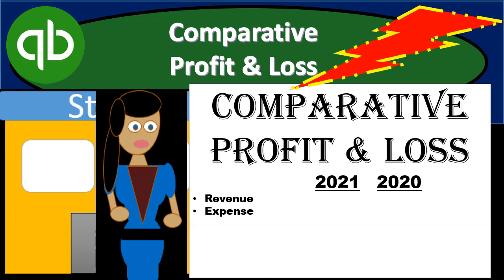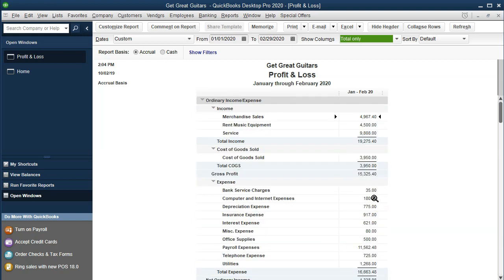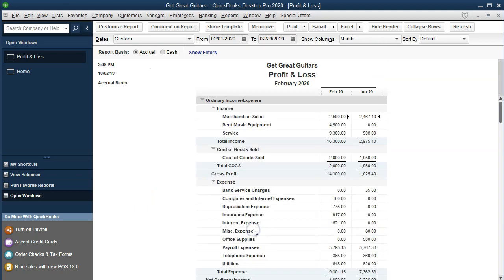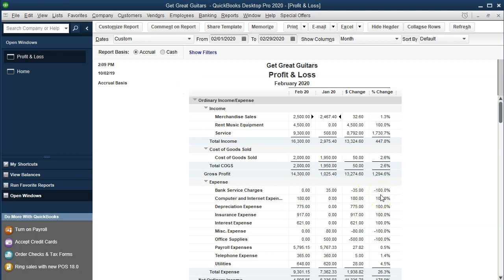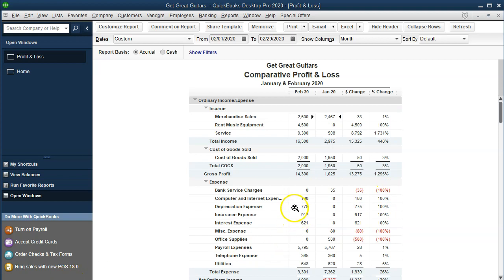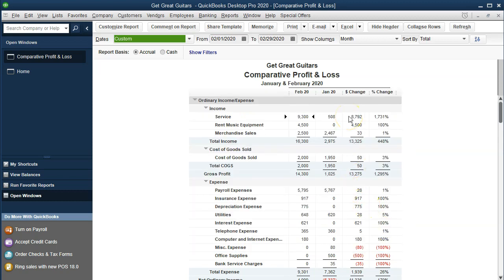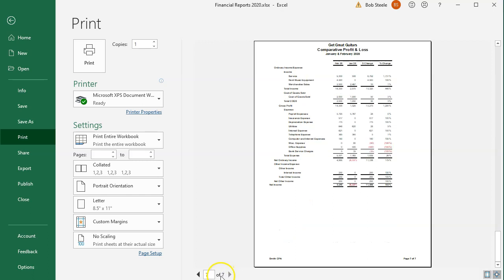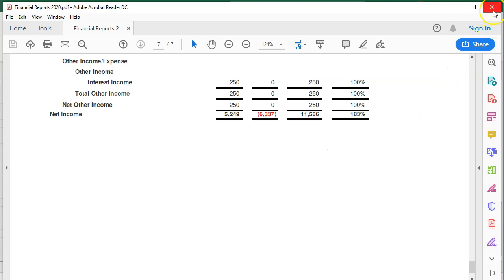Comparative Profit & Loss 3.20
Comparative Profit & Loss
QuickBooks Pro Desktop 2020
In this presentation, we will create a comparative a profit and loss report from a profit and loss standard report within QuickBooks Pro 2020, QuickBooks desktop 2020. Here we are in our get great guitars file, we currently have the open windows open, you can open the open windows by selecting the view drop down up top and go into the open that windows that list, we're going to be starting off with the profit and loss standard report, we will then go to the reports drop down Up top to open that up and go to our favorite report one of the two favorite reports being the profit and loss standard in the company and financials within will change the dates up top the dates are from a one a 120 to 1230 120.

0:43
This is going to be the report we've been working with thus far, we're going to now do a comparative profit and loss. And we're going to be comparing simply the January and the February rather than the entire year. So we want to compare January and February. The first thing we can try then is to adjust the date range from January to February. So January 202 29 to zero is going to be 29 days in February 2020. So if we have that, then you can see that it doesn't do a comparison, what this will do is create a profit and loss reports for a two month time period both January and February.

1:18
Recall that the profit and loss report means that we're going to be entering data for a time period it needs a beginning and an end. In other words, in other words, it's going to tell us how we did over some period of time. Therefore if we select two months of a time of range, it's going to tell us how we did over that two month time period. In other words, income will be accumulating upward for the two month time period as well as expenses. And the net income will be the difference of the two. Now the one way that we can think about well, how can we break this out, because what I really want to see is how we did for the month of January, that accumulation of January 1 through this January 31.

1:56
And then February, February 1 through February 29. One way we can do that is we can go to this drop down here. And we want to say let's go down two months. So if I change that two months, now we've got January in February, and then the total, notice that it now gives us the total as it was not given in the balance sheet. Because the balance sheet is as of a point in time, if I ran the same report for the balance sheet, we wouldn't have a total column because we wouldn't be adding up the two time periods because it would be as of the end of January, as of the end of February.

2:29
The end of February is the total as of the end of February. As of that point in time here. However, we're saying how much did we accumulate in revenue upwards? In January? How much did we accumulate upwards in February? And then how much did we accumulate between both January and February giving us then the total. So this is one way that we can see this? Obviously, we have the January 1, and then February we're reading left to right, oldest to newest. And so what how else can we see this, we can go up top into the customized reports up top, we can also say Well, why don't I want to use this previous item here, as we saw on the balance sheet. If I want to use the previous period format, then what I need to do then is select just the current month. So I want to select the current month, which is going to be Oh 20120.

3:20
Now note that you want to keep it on months down here as well, because if you were to change it to totals, then it might see this just as basically 29 days, and I would like to have it for the month. And notice this could be a little bit tricky, a little bit different. When you go to the QuickBooks Online to buy they'll have the similar kind of format for it. So I typically keep it with a month then. And then I want to look at the previous period.

3:43
So we're going to select a month, the previous periods were in the current of the second month, then we want the previous month, which would be January, we're going to then say okay, and you'll see now then it does the same thing. However, this time, it puts February 1 and then January. So now we have February and vengeance worry, we don't have the total column. So that's going to be the major difference on the profit loss type report. If you want the total column, if you want January in February, and then the total summing them up between the two, then you can use basically just simply the months calm.

4:15
If you want then the other the current month first, and instead of the total, the difference between the two, how they did between them, then we can go to the customized reports and say I would like to see the dollar change, and then say, Okay, so now what we have, instead of it totaling up th